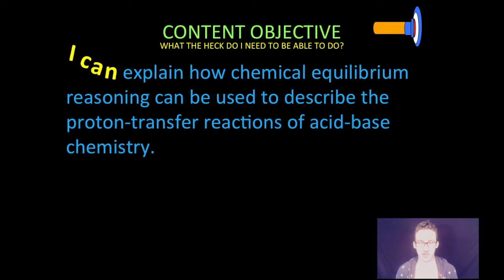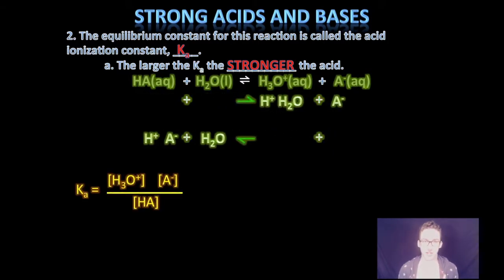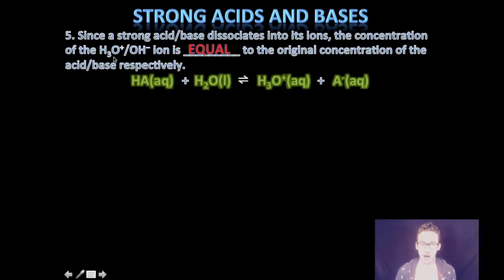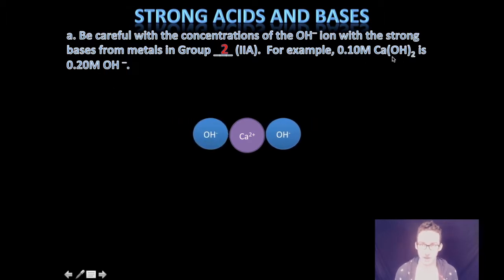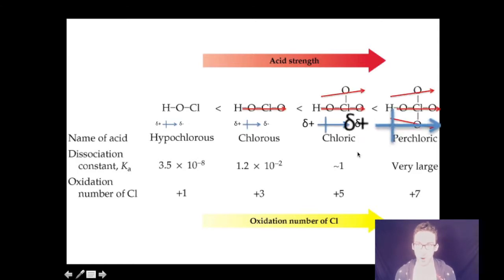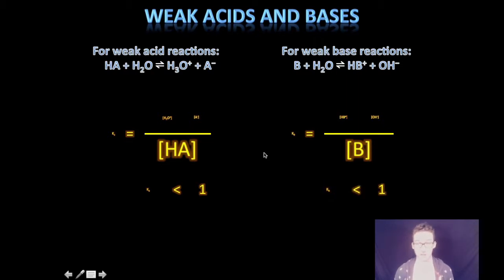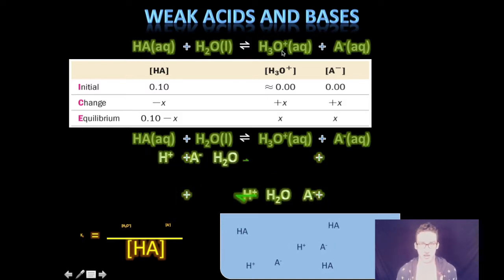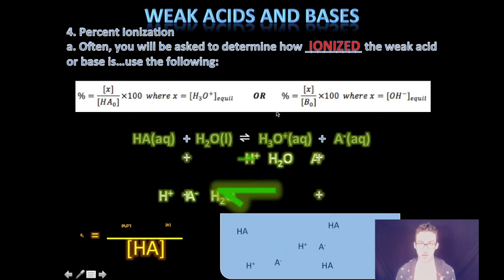AP CHEM Unit 7 Pages 1-10 (Intoduction to Acids and Bases) NOTES Part 2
This video is about AP CHEM Unit 7 Pages 1-10 (Intoduction to Acids and Bases) NOTES Part 2